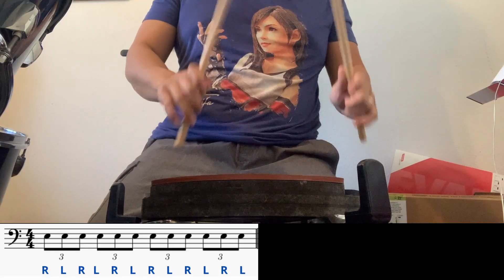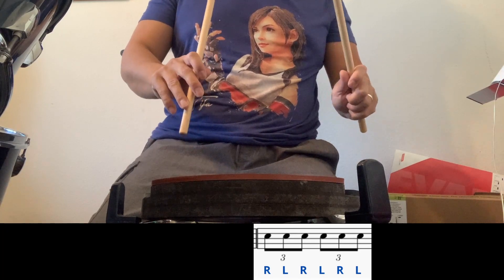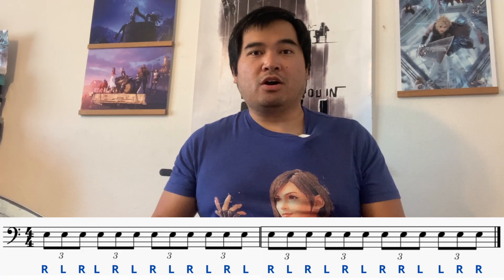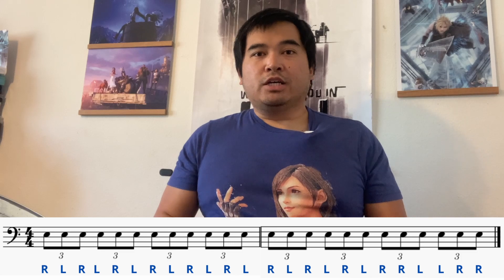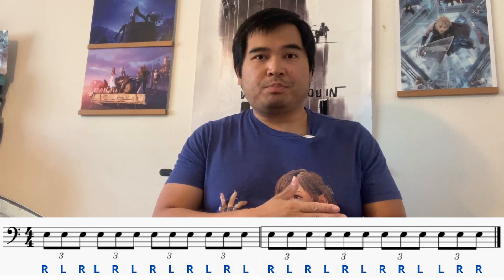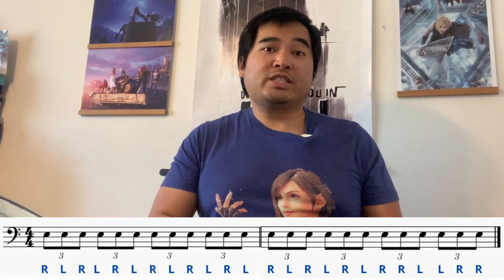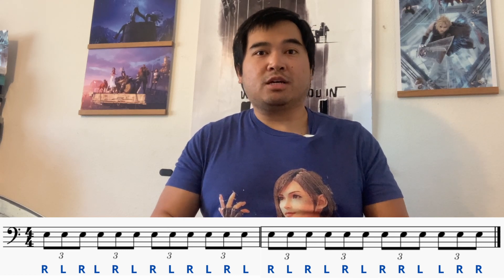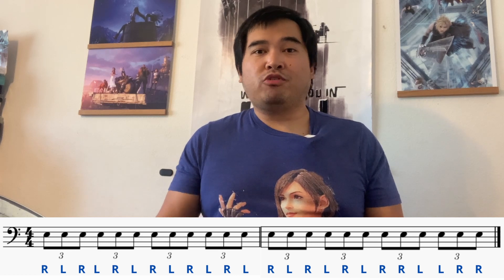STICK CONTROL Drum Exercise inspired by FF7! (FF7 Bombing Mission)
STICK CONTROL Drum Exercise inspired by FF7!  (FF7 Bombing Mission)  |  Try this Stick Control exercise inspired by the FF7 Bombing Mission.

○ Vater Stewart Copeland Drumsticks
○ Drumeo P4 Practice Pad
○ Promark "System Blue" Scott Johnson Marching Drumsticks